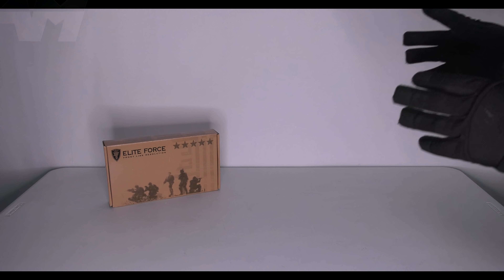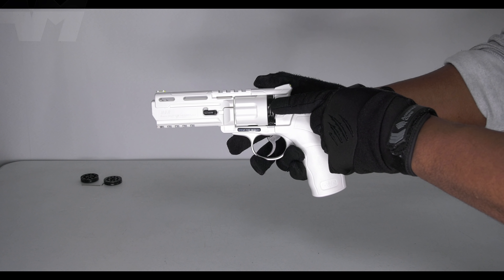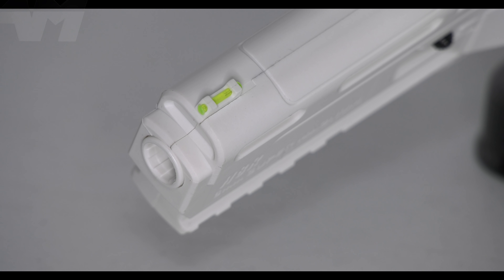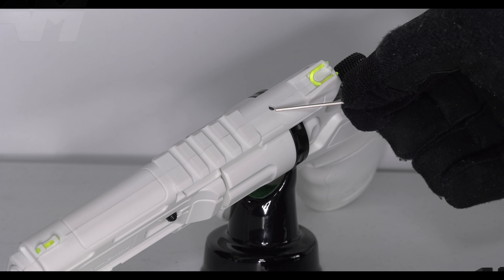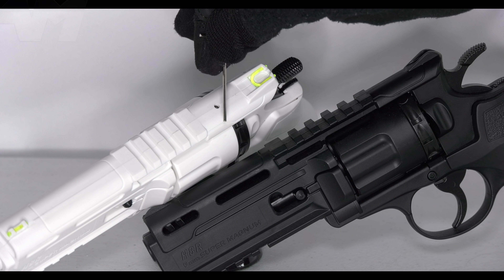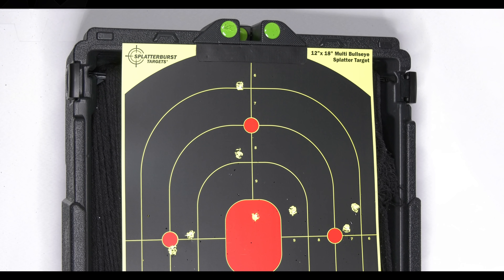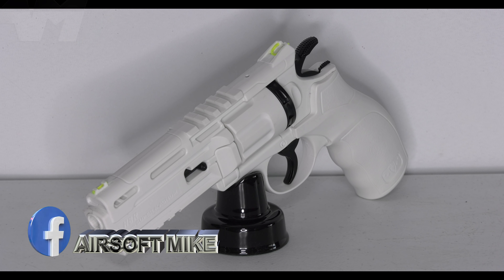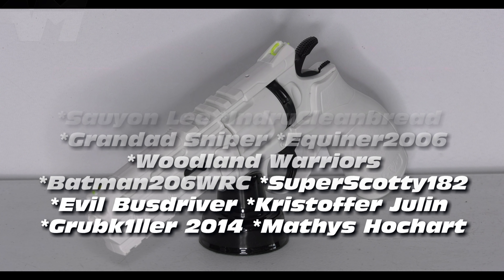Limited Edition UMAREX ELITE FORCE H8R GEN 2 WHITE / Unboxing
(The only one I have on Facebook. All others are fake!)
(The only one I have on Twitter. All others are fake!)
(The only one I have on Instagram. All others are fake!)

My Airsoft channel is an entertainment one where the equipment I unbox is predominantly used for my movie-making ventures and of course.. airsoft gameplay! NONE OF THE ITEMS FEATURED ON MY CHANNEL SHOULD BE USED OR EXPOSED OUT IN PUBLIC, AND SHOULD ONLY BE USED AT A PROPERLY INSURED AIRSOFT GAMEPLAY SITE.
I love reviewing airsoft products, collecting them, and using them in film production. So to that end, I have merged most of these entities together to create this channel. However, my more professional movie-making ventures are not featured here and remain separate.
Safety and laws surrounding airsoft WILL ALWAYS be my top priority!

I do not have the room/space to do long-range accuracy tests. Until I can secure a larger space, what you see in my videos is all I can offer for now. Sometimes I do have access to an outdoor secure field but it is nowhere near where I am based. Please remember my YouTube channel is my hobby and not a business. My channel has never and will never claim to be an expert airsoft product review and testing channel, but I do my best! 😎